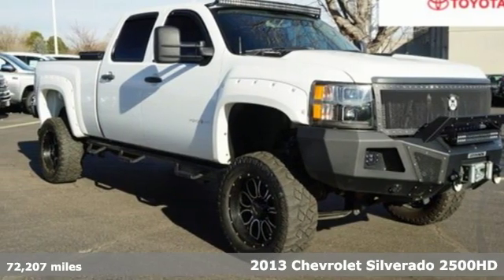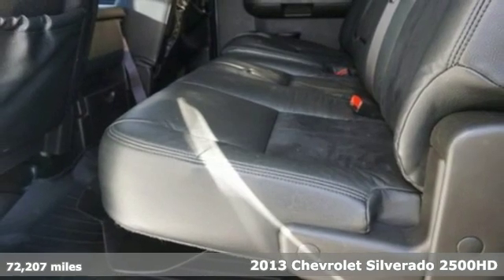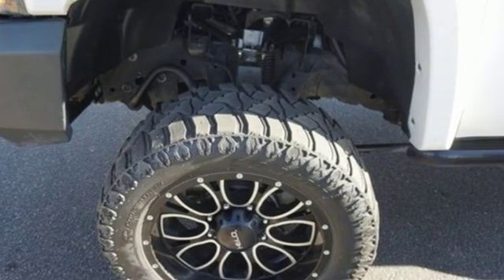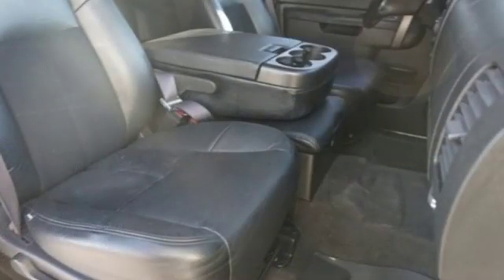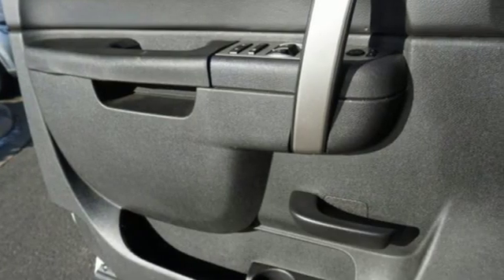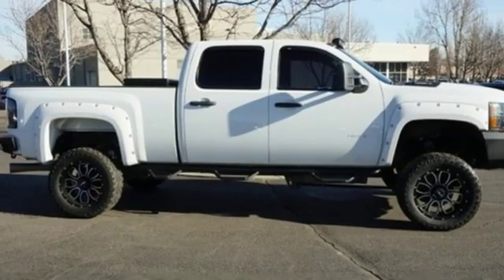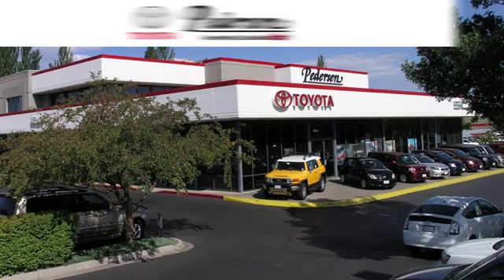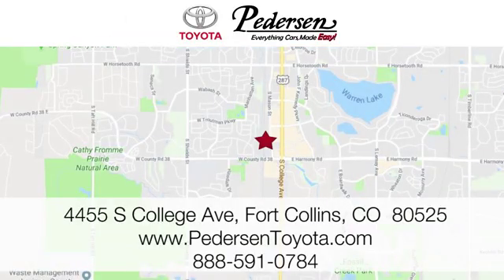Used 2013 Chevrolet Silverado 2500HD Fort Collins Loveland, CO #1848201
Year: 2013
Make: Chevrolet
Model: Silverado 2500HD
Trim: LT
Engine: 8 Cyl. 6.6L
Transmission: Automatic
Color: Summit White
Interior: Ebony
Mileage: 72207
Stock #: 1848201
VIN: 1GC1KXE89DF217880
G Recent Arrival!EXCEPTIONALLY CLEAN AND WELL CARED FOR VEHICLE!!!, ***CLEAN CARFAX!!!***, Allison 1000 6-Speed Automatic, 4WD. Clean CARFAX. LIFT, WHEELS AND TIRES!!!

Address:
4455 S. College Ave